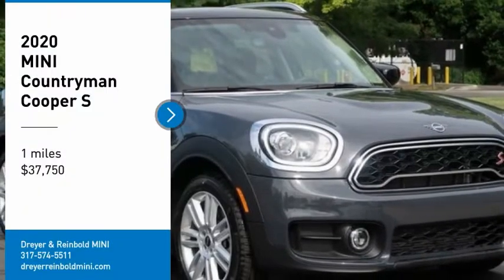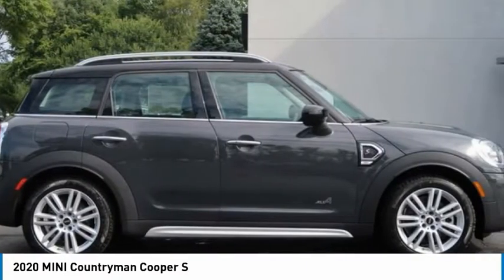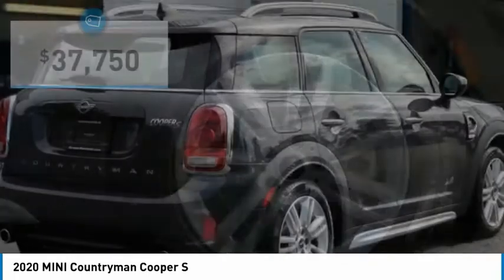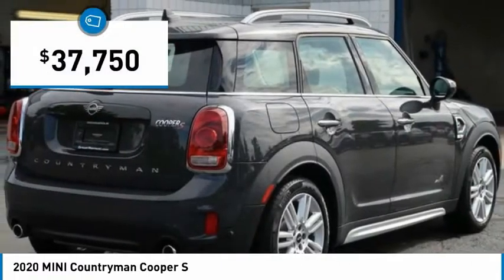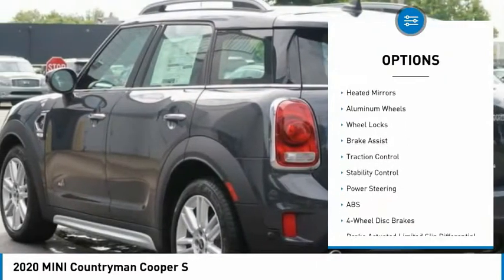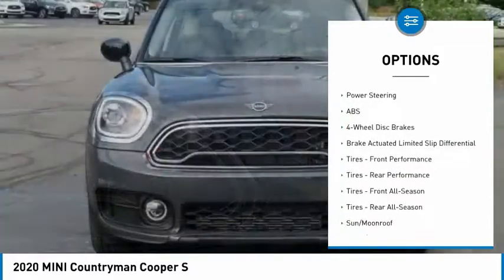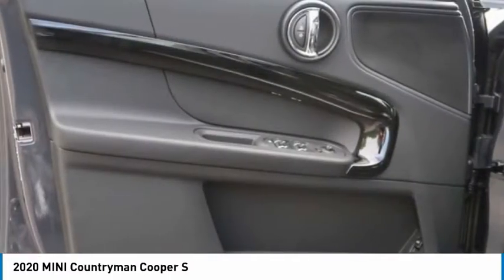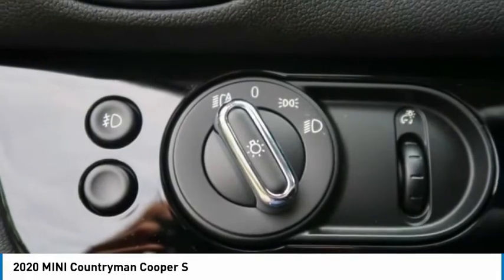2020 MINI Countryman M11656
2020 MINI Countryman Cooper S

Pick up this Thunder Gray Metallic 2020 MINI Countryman, available today at Dreyer & Reinbold MINI. This could be the one you've been searching for.